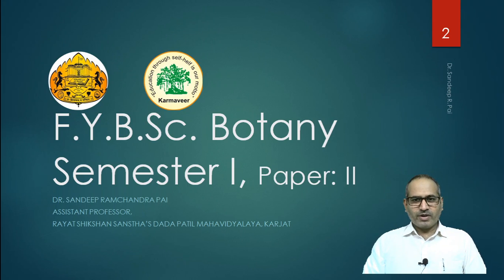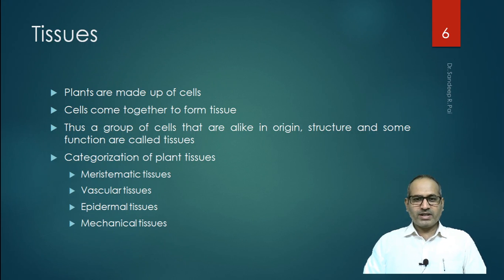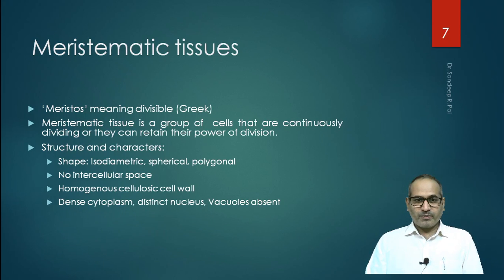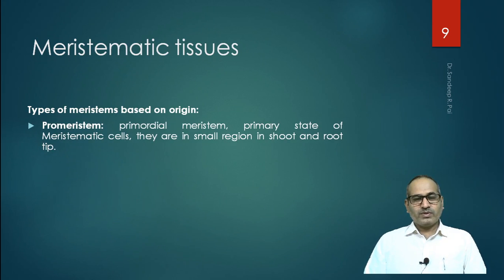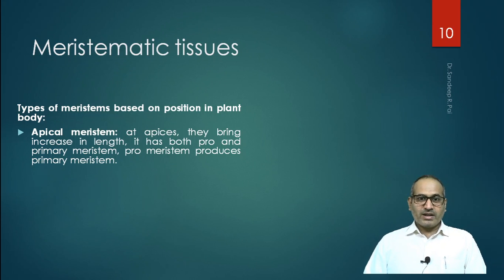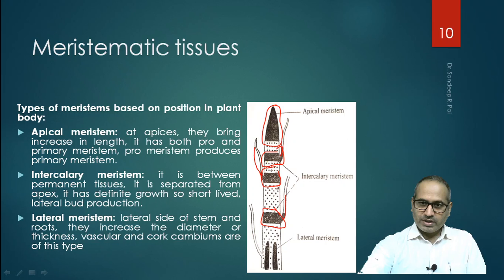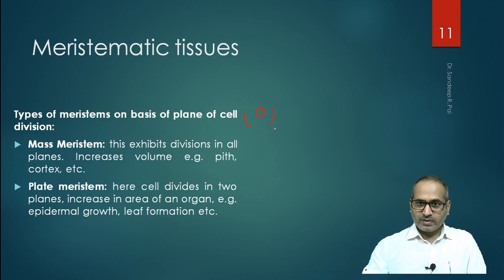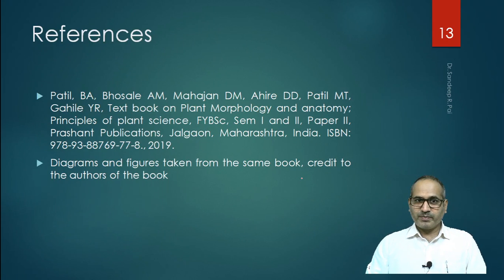FYBSc, Botany, Meristematic Tissues, Dr. Sandeep Pai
Paper II, Morphology and plant anatomy, Credit II, Types of Tissues